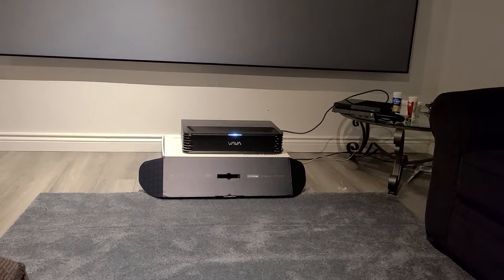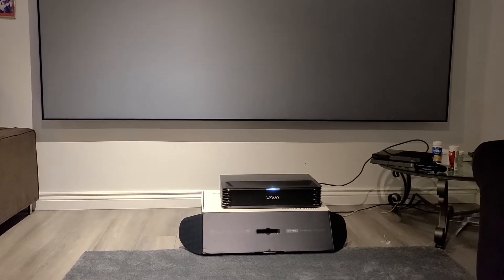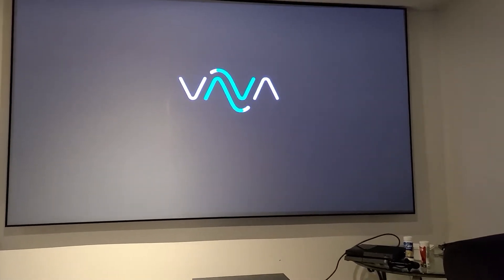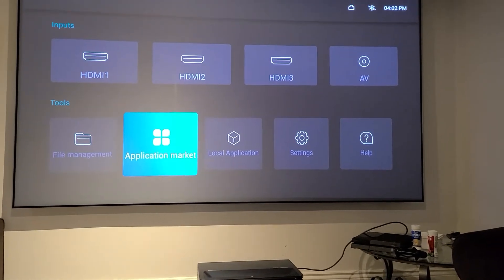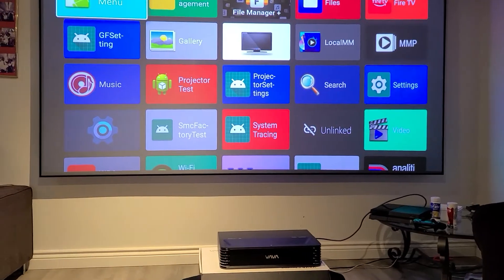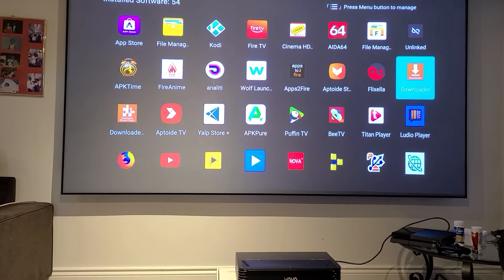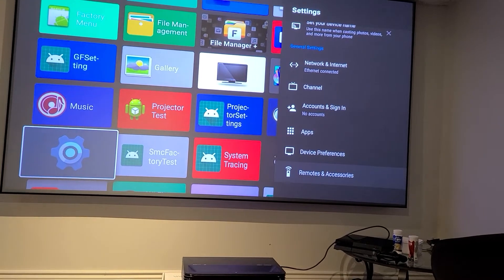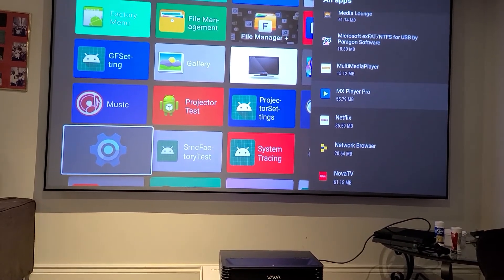This is pipa vava chroma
installing apps on my vava chroma